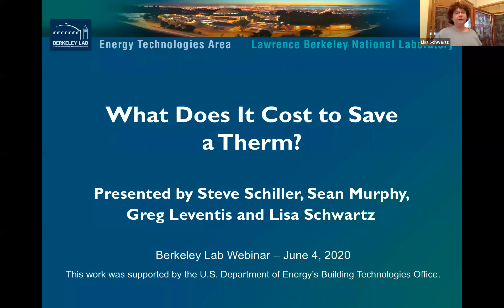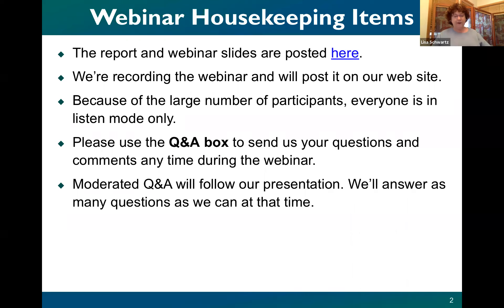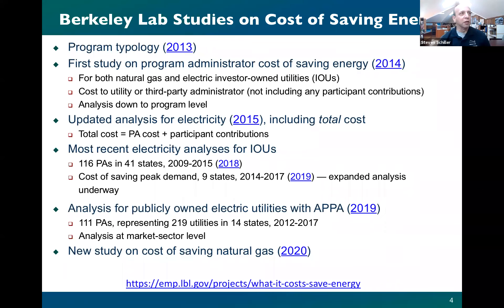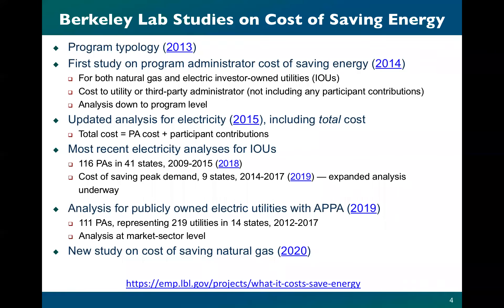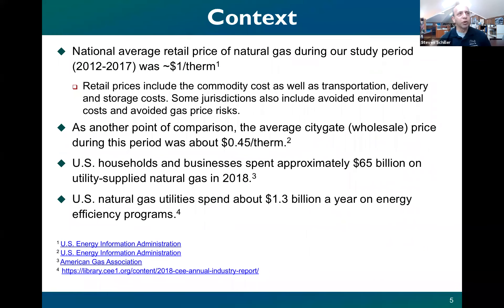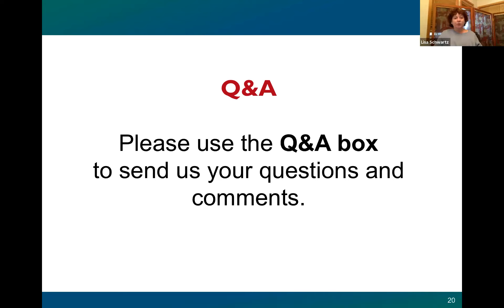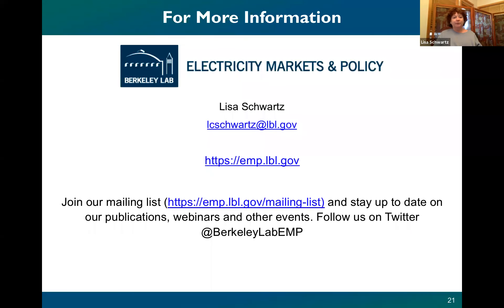Cost of saving natural gas through efficiency programs funded by utility customers: 2012–2017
This public webinar presents results of Berkeley Lab's study on the cost of saving natural gas from energy efficiency programs funded by utility customers during the period 2012 to 2017.

Berkeley Lab researchers compiled and analyzed efficiency program data reported by investor-owned utilities and other program administrators in a dozen states representative of the four U.S. Census regions — Arkansas, California, Connecticut, Iowa, Massachusetts, Michigan, Minnesota, New Jersey, New York, Oklahoma, Rhode Island and Utah. Depending on the year, the dataset accounts for about 50 percent to 70 percent of annual national spending on natural gas efficiency programs. The study estimates an average cost to program administrators of $0.40/therm.

The U.S. Department of Energy’s Building Technologies Office supported this work.